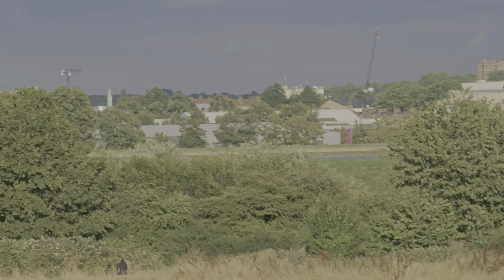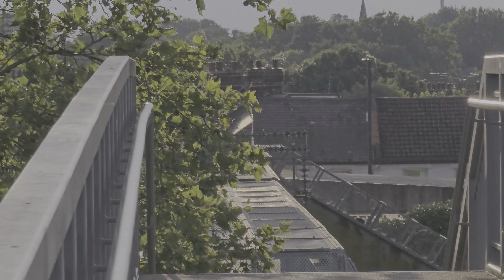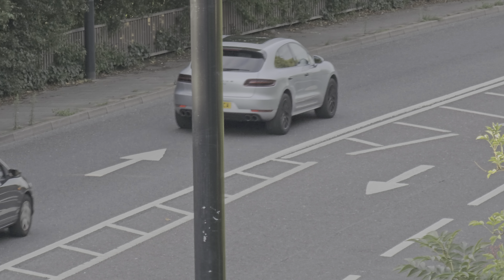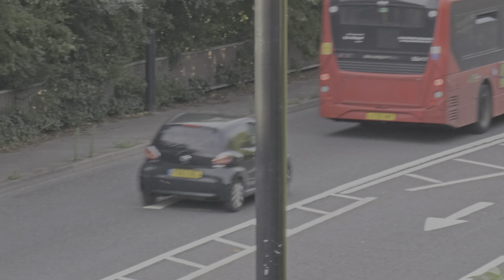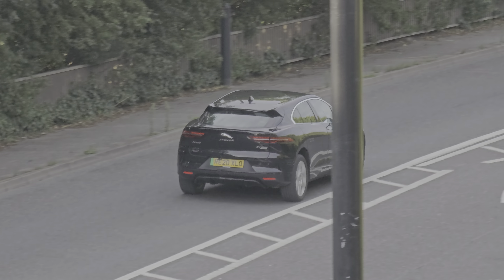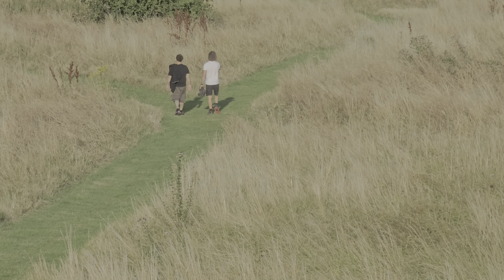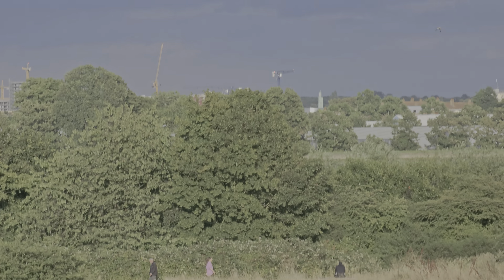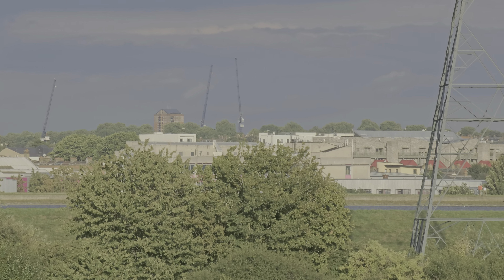Tottenham marshes 10x optical zoom